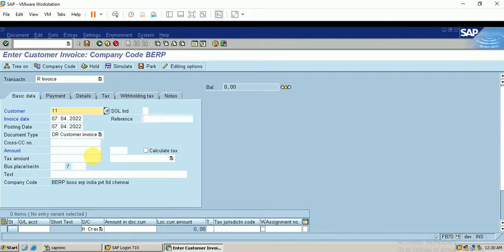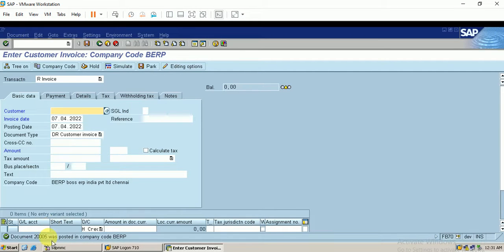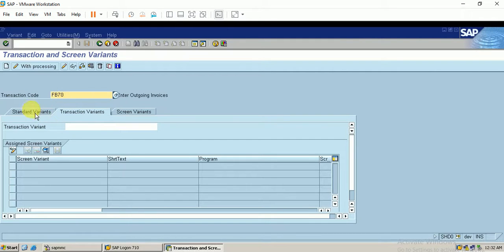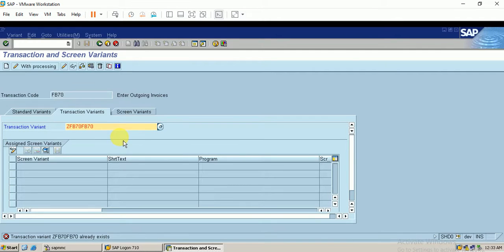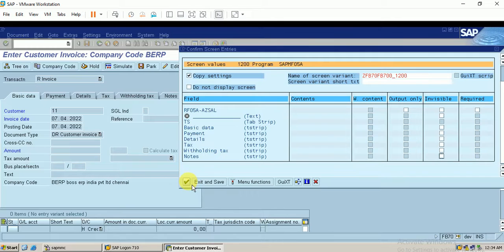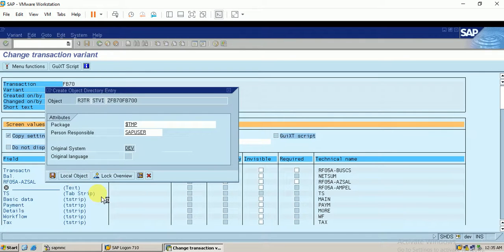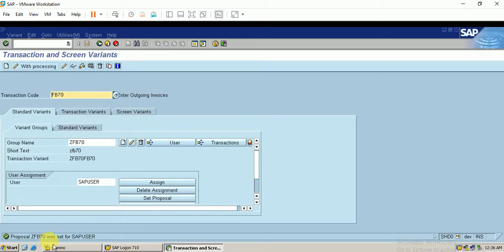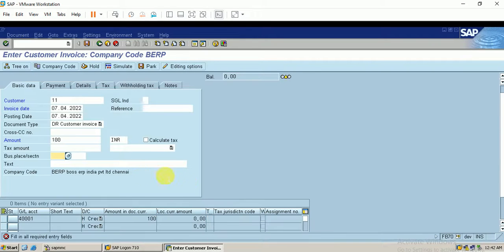#28. TRANSACTION/ SCREEN VARIENT IN SAP FICO (LEARN & EDUCATE)